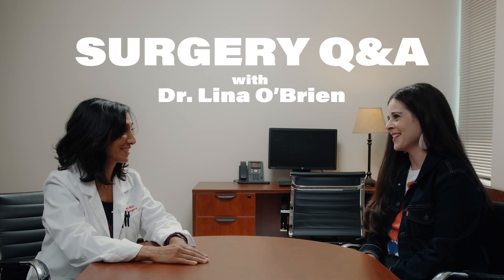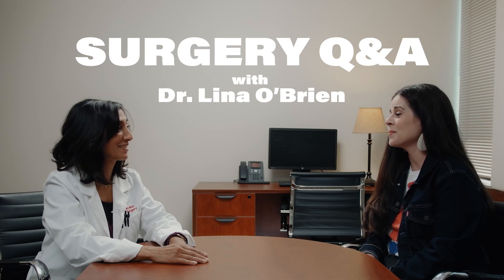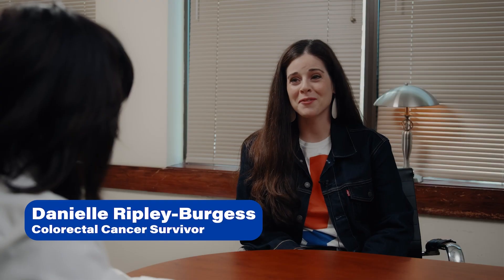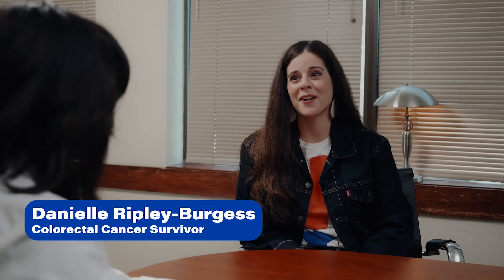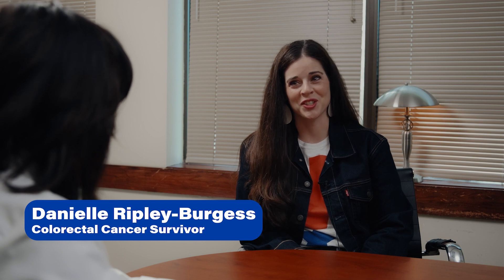Surgery Q&A with Dr O'Brien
When you or a family member are facing a colorectal cancer diagnosis you may be overwhelmed with questions. Fight Colorectal Cancer is here to help answer some of those questions and put your fears to rest.

Join colorectal surgeon Lina O’Brien, MD, and patient advocate Danielle Ripley-Burgess, a colorectal cancer survivor, as they explore the differences between open, minimally invasive, and robotic-assisted surgery. Dr. O’Brien and Danielle will discuss the side effects associated with each surgical technique and provide an overview of the recovery process that you can expect after your surgery.

Still have questions? Be sure to watch our three-part animated series, outlining what to expect throughout the entire surgical process.